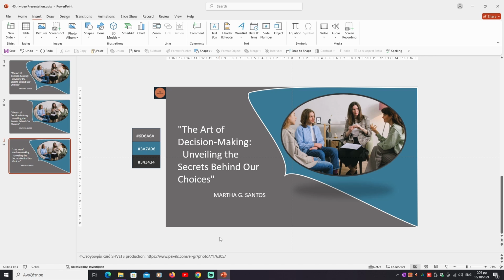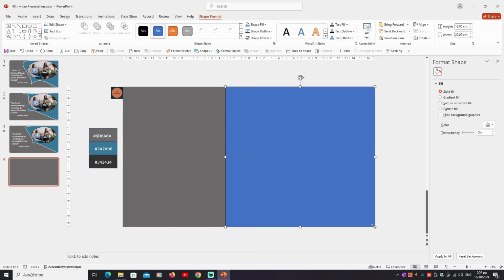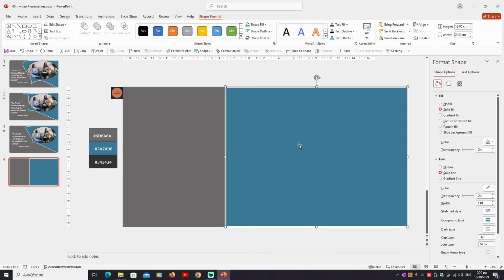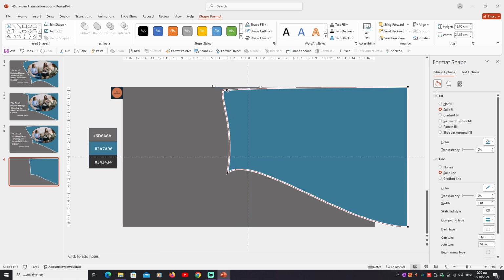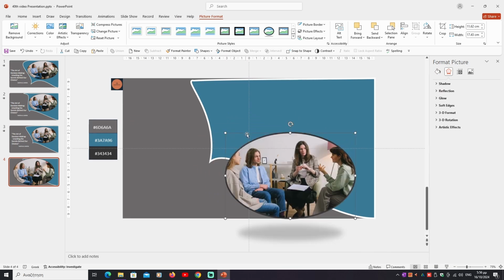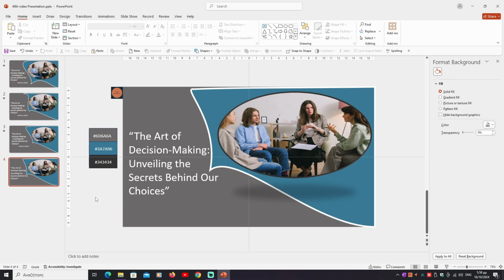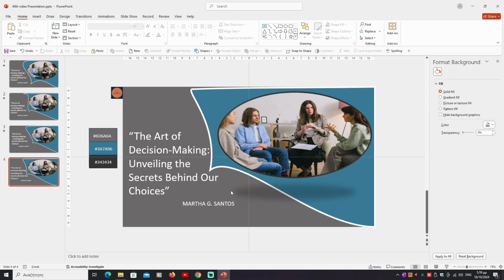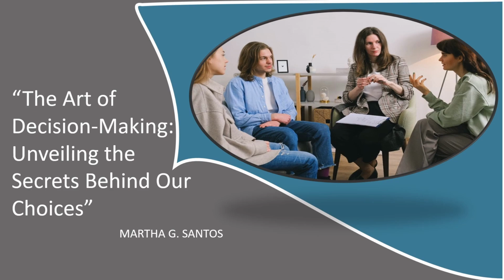Master The Art Of Decision-Making: Design Nice Animated PowerPoint Title Slide To Unveil Secrets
Unlock the secrets behind decision-making with stunning animated PowerPoint title slides!
In this video, we’ll show you how to design visually engaging slides that set the tone for any presentation about choices, strategies, and decision-making processes. Whether you’re explaining the psychology of decisions or guiding others in making smart choices, this design tutorial will help elevate your content and captivate your audience.
Color codes (hexcodes) we used on the Title Slide:
For background: 6D6A6A (grey)
For the rectangle: 3A7A96 (blue)
for the outline of the oval:#343434 (dark grey)
Τhe image we use to create this title slide is from Pexels:
Timestamps:
0:00 - Video Intro
0:16 - Hello
0:26 - Introduction & instructions
1:36 - Design the title slide
5:30 - Transition
6:04 - Final result of the title slide
6:48 - Thank You!
6:56 - Video Outro